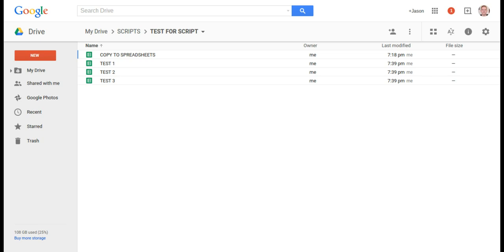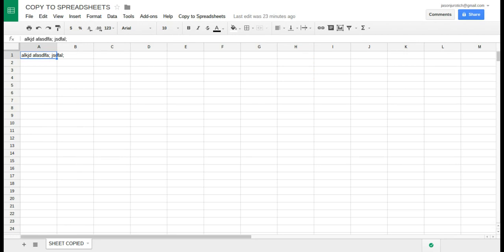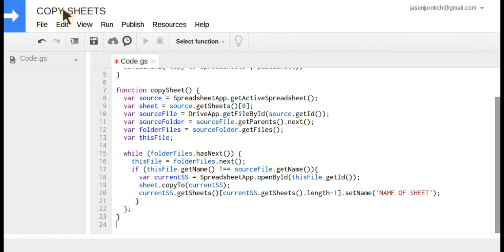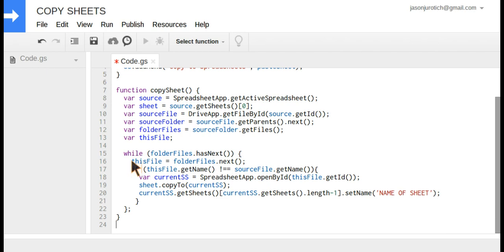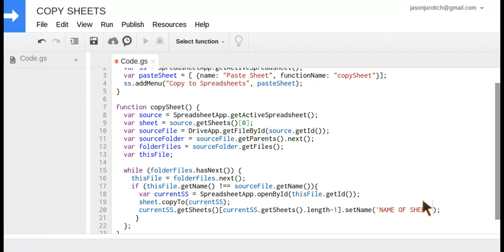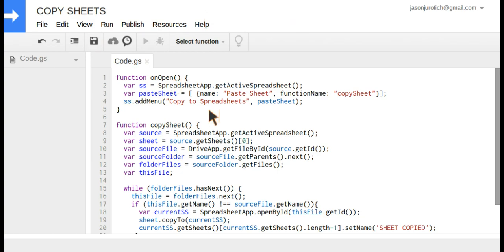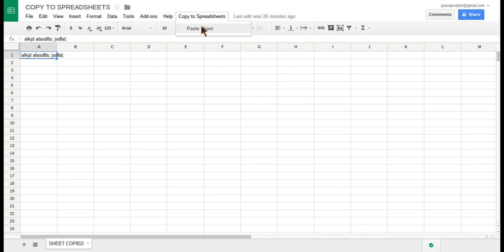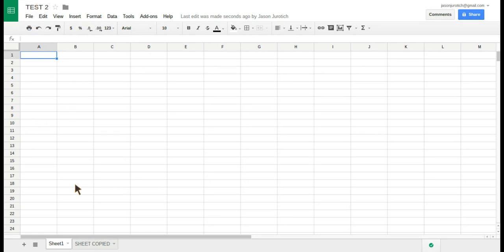HOW TO COPY A SHEET TO MULTIPLE SPREADSHEETS IN GOOGLE DRIVE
This video is to show how to copy one sheet to multiple spreadsheets at the same time.